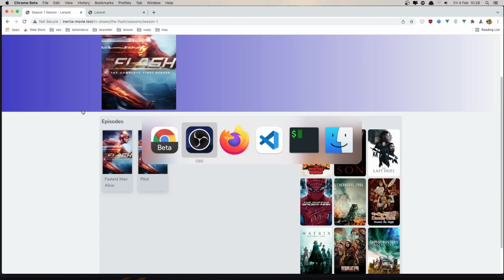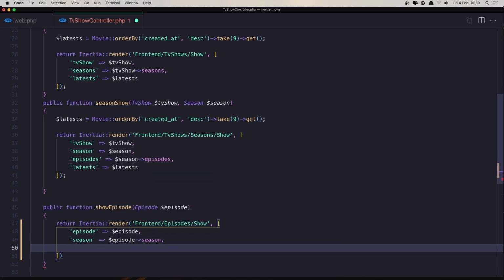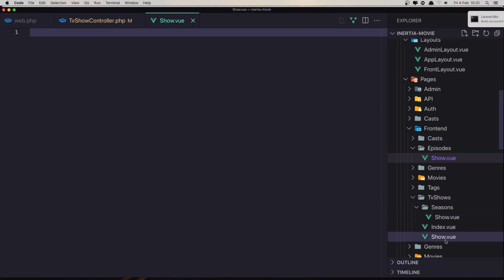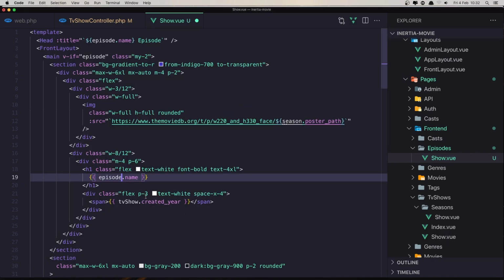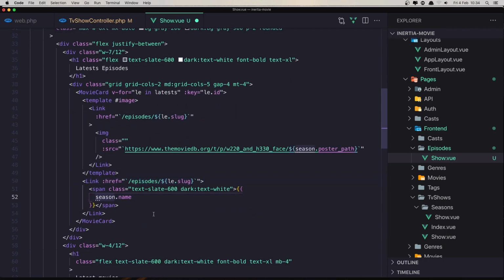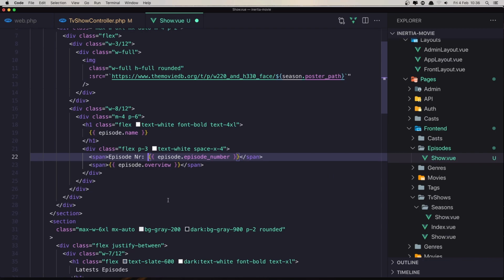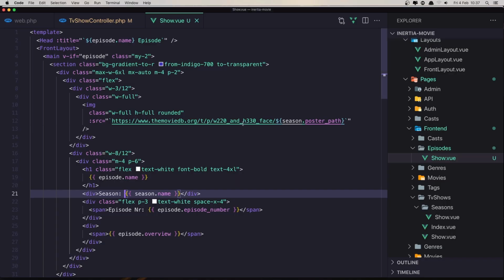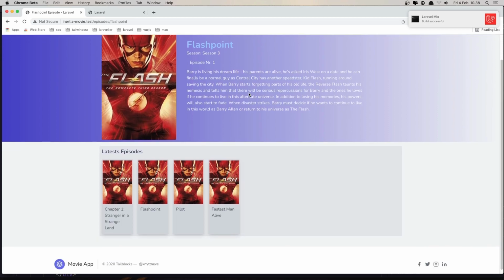#15 Laravel Inertia Movie App | Episode Show Page | Laravel Tutorial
In this video, we are going to create an episode show page.
Laravel Attach